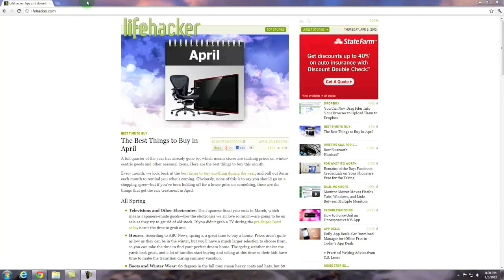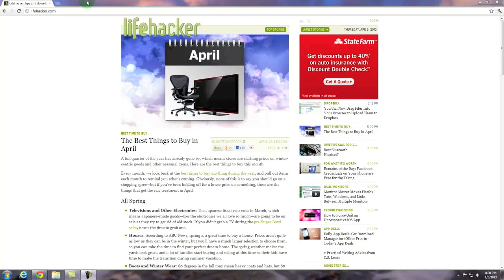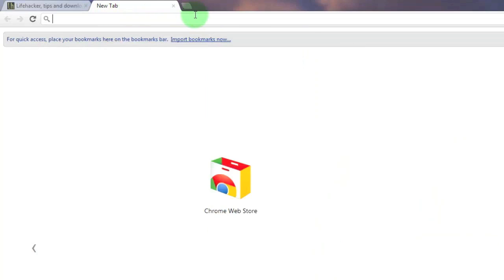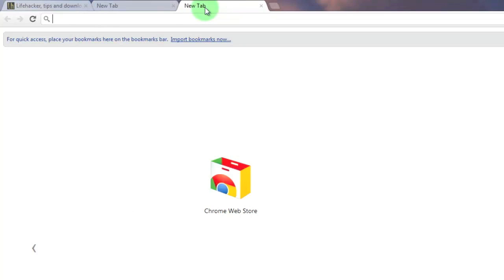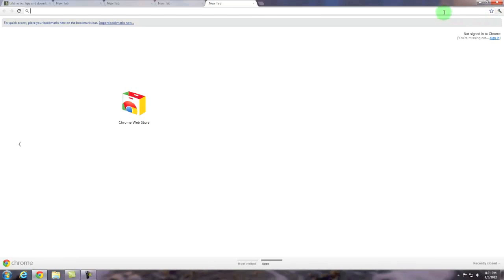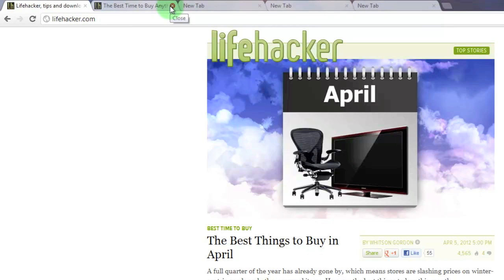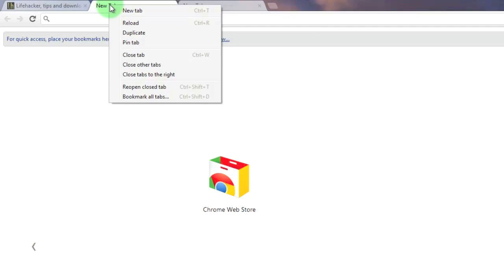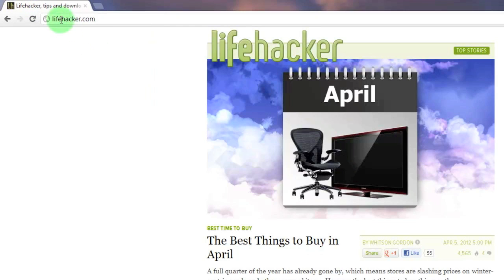Tabbed Browsing With Google Chrome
In this video for Techno Magic I demonstrate how to utilize tabbed browsing with the Google Chrome browser.